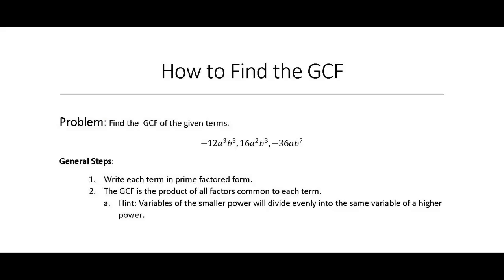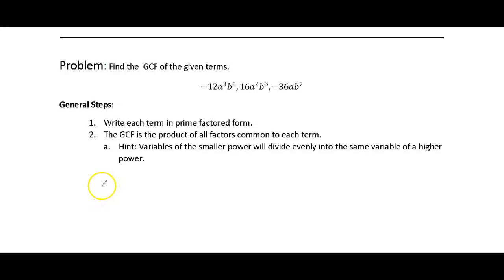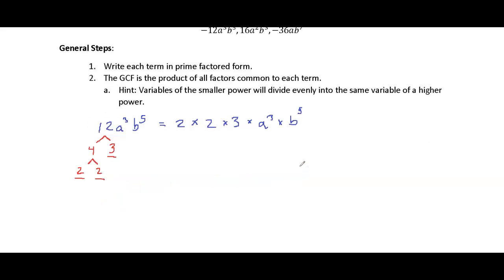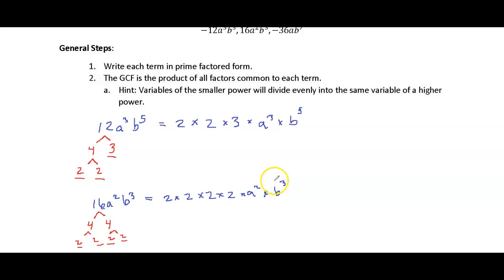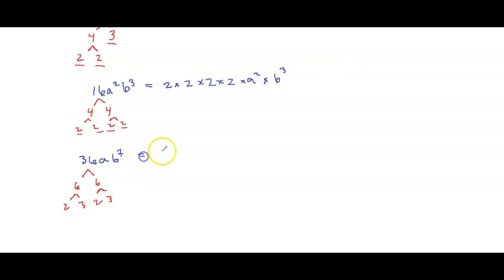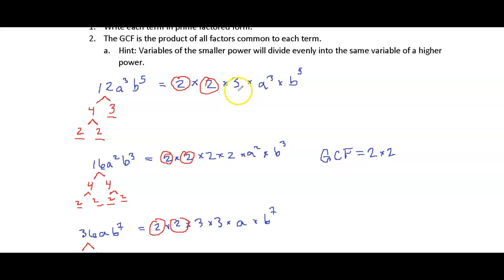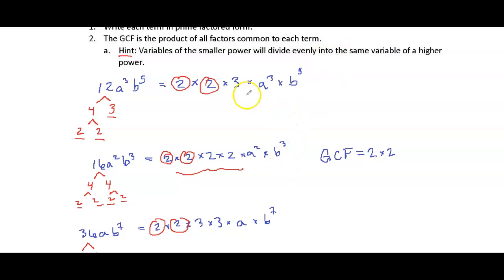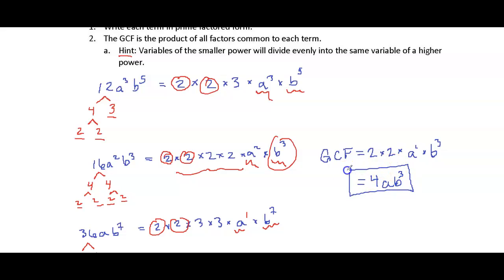How to Find the GCF